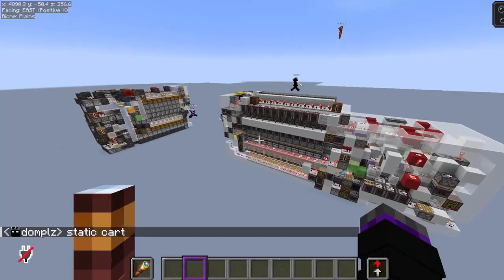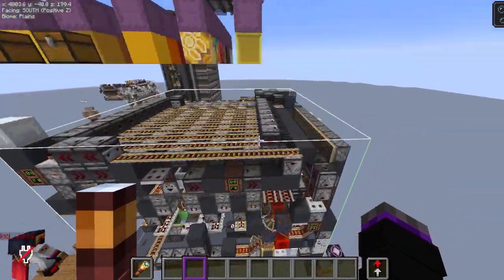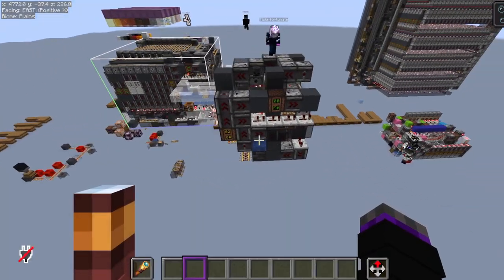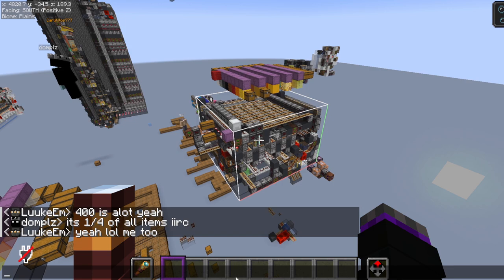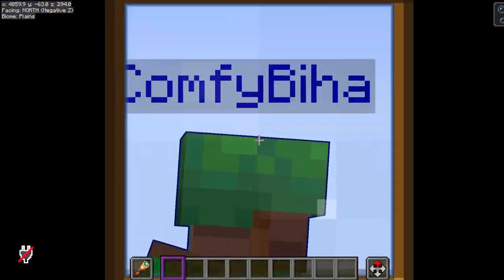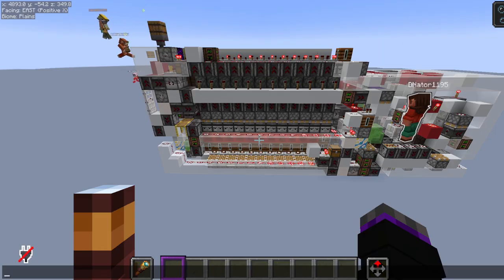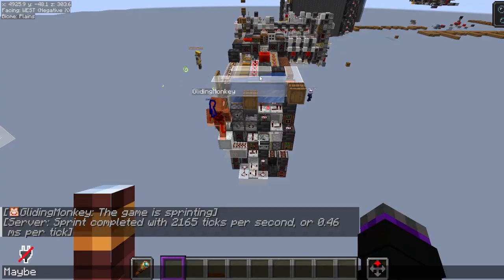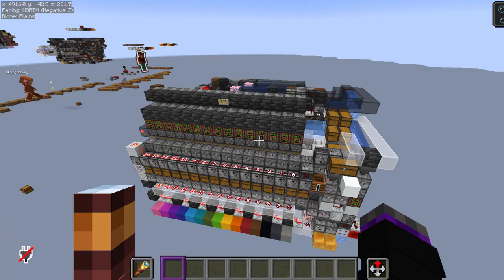Matrix Temp Discussion || Andrews54757 , TisUnfortunate